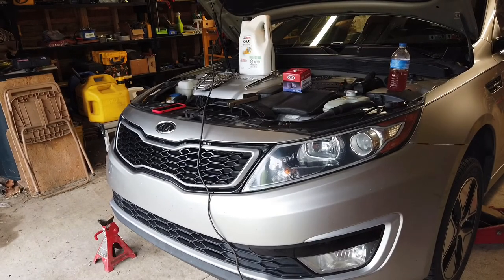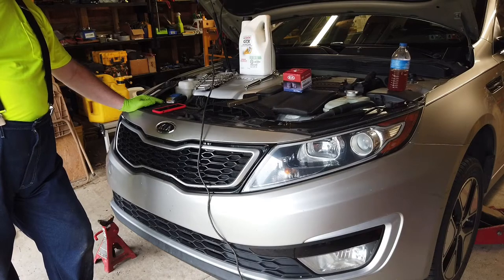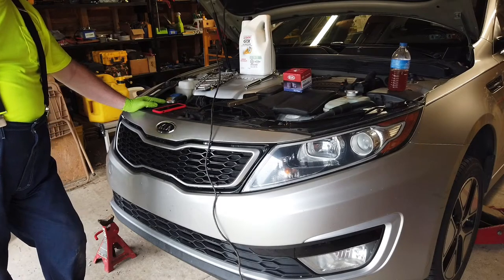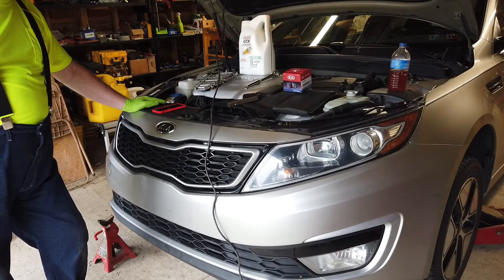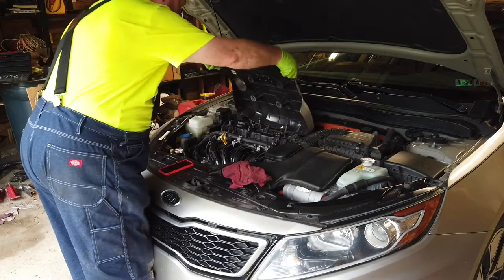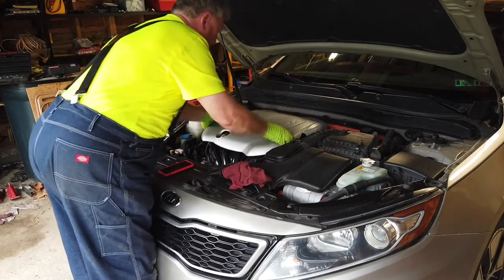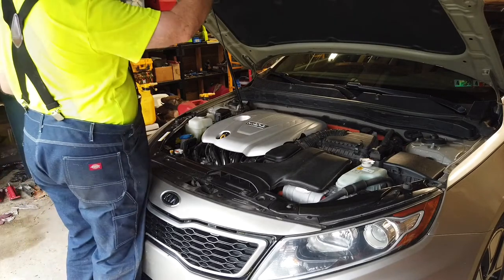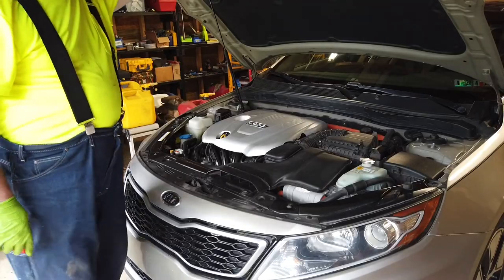#36 - First Oil Change at 135,000 Miles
Paul Short Custom Mods include:
Battery Tender 12 Volt Junior Automatic Battery Charger
OptiMATE Cable O-40, Weatherproof SAE socket, panel mount
KUNCAN 12FT Sae to Sae 2 Pin Extension Cable DC Power 16awg Heavy Duty Battery Quick Disconnect/Connect Wire Harness with Sae Connectors with Dust Cap
Battery Tender 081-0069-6 Ring Terminal Harness with Black Fused 2-Pin Quick Disconnect Plug